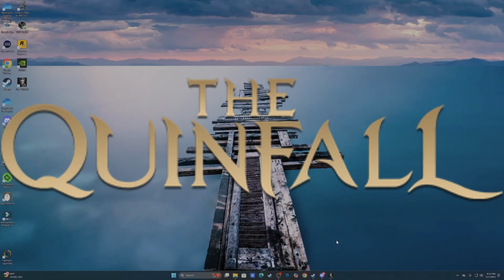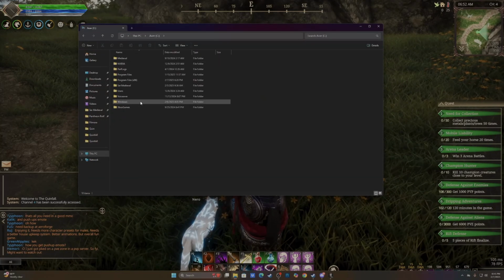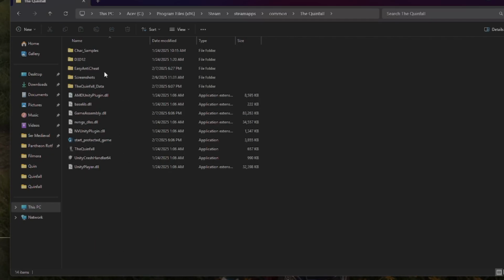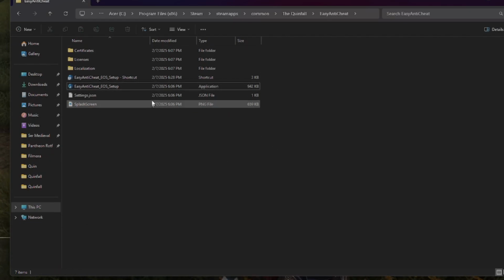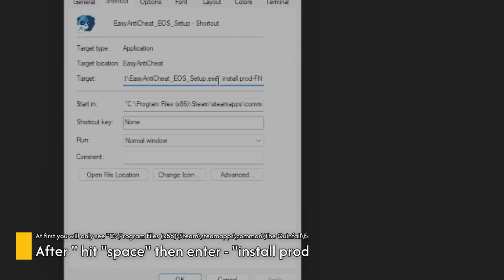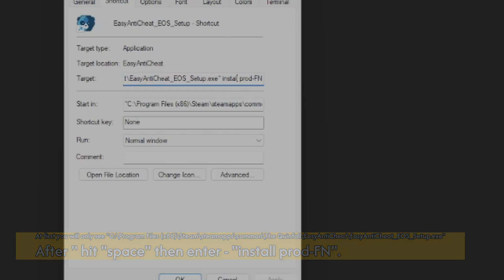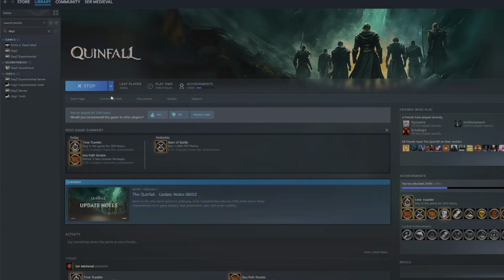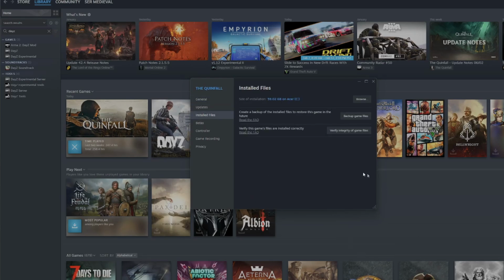The Quinfall MMO | How To Fix "Easy Anti-Cheat Not Installed" After New Patch | 2025 Guide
02/07/2025 - Here's a quick guide for fixing the Easy Anti-Cheat after the newest patch.

Embark on an adventurous journey to explore the Quinfall universe. Be a part of unique battles and an immersive story with dozens of different professions in the depths of medieval times in an all-new MMORPG experience.

Special thanks to Patrons:  Loth, E M, Stephen, slaier, decadentia84, xSheep873,

Hallskar
joel plante
Jc Ultra
YoungReign
Diamond Hands
naughtonpaul23
Skitzo
Willem Iets
Marius Balčiūnas
Laron Bradley
Odseus
Phil Socoloff
Nypam
DiaTribal
emarks26
Silv Rosario
Daniel Dubé
Manuel Pimentel
CatherineRose
blackthantos
 Feldon T
 johnzohead
 Scarlett